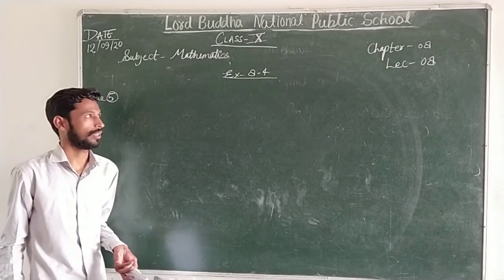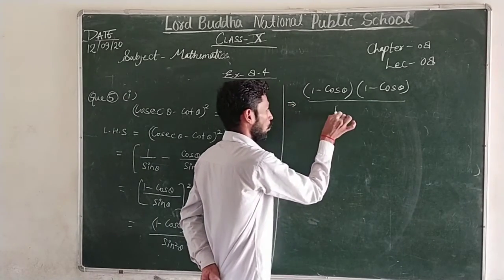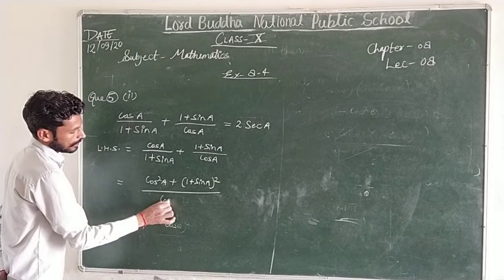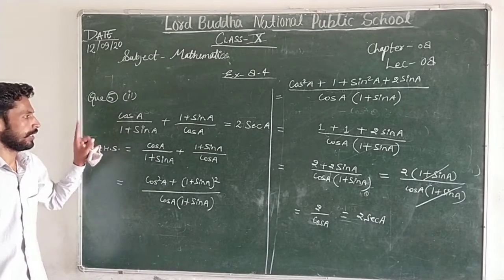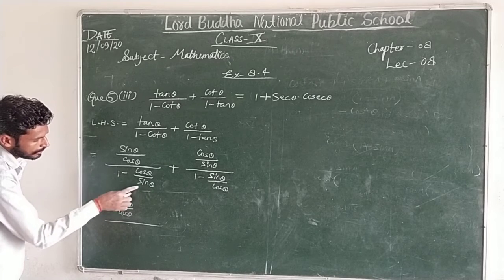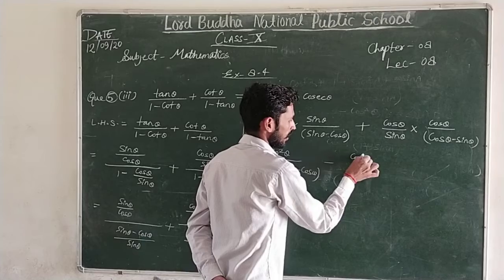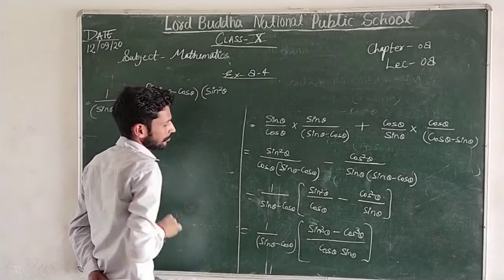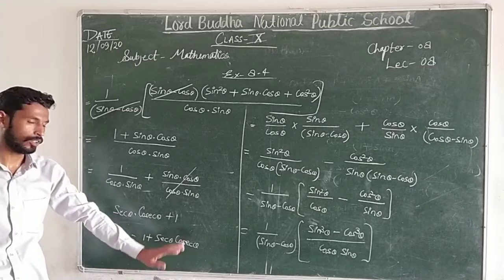Chapter 8 lecture 8 class 10